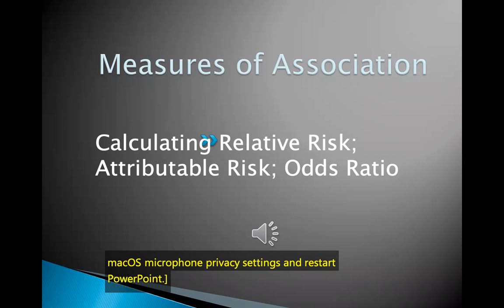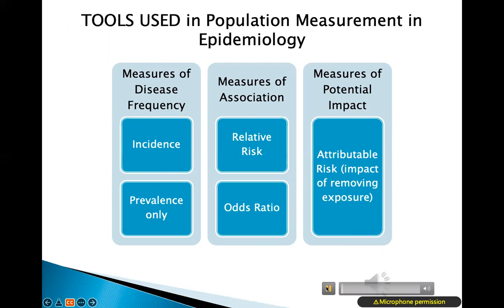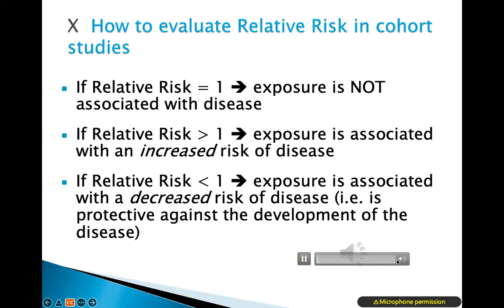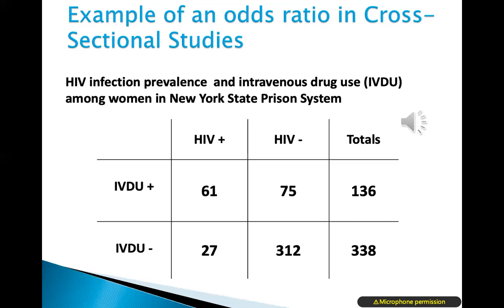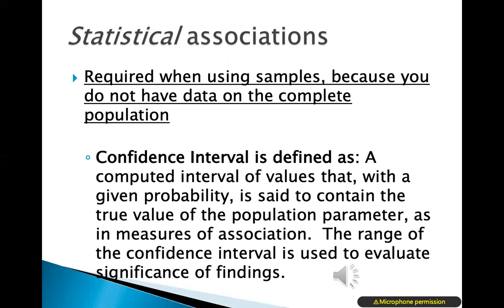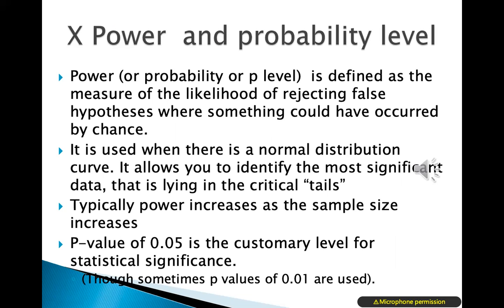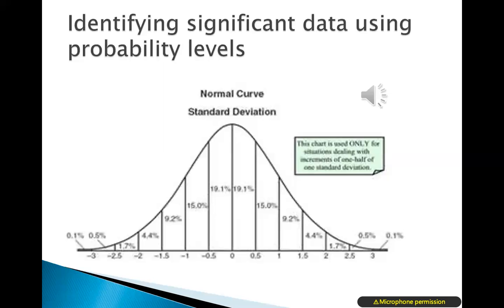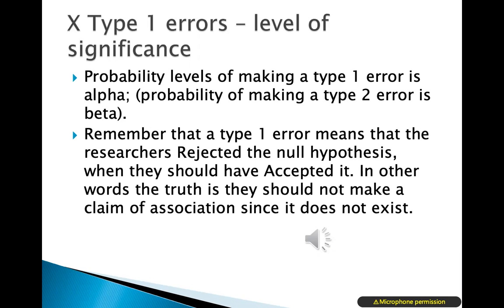VOP wk 5 Measures of Association. Risk